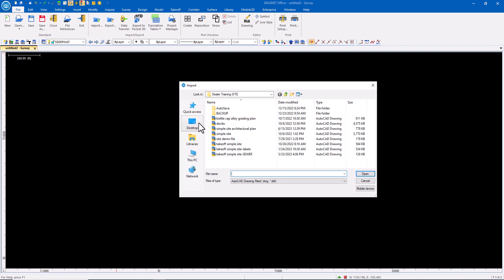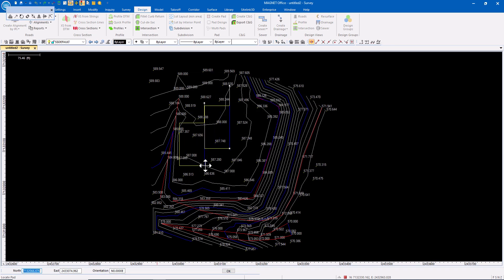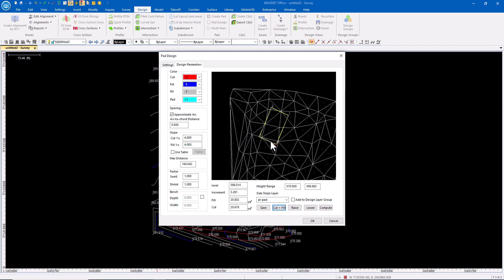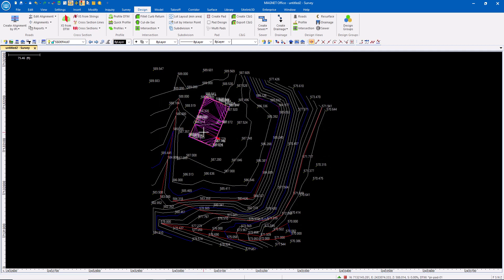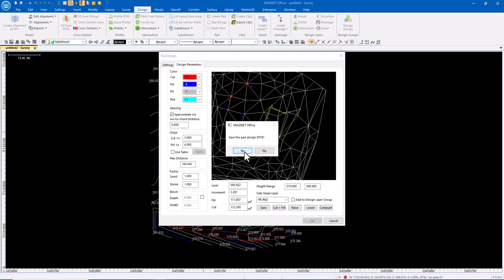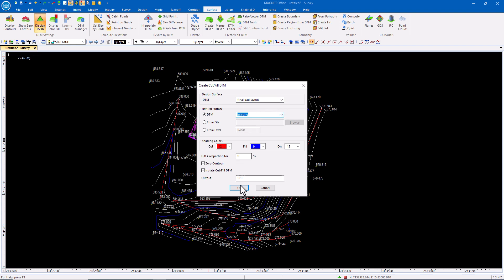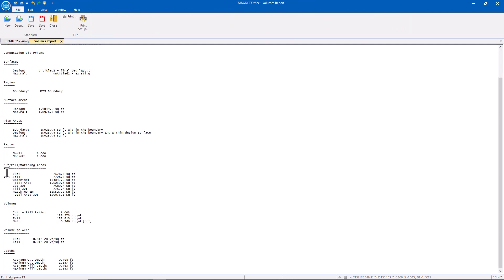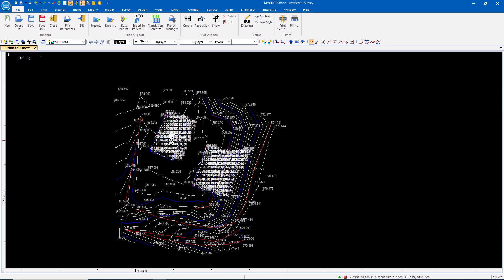Creating Balanced Pads in MAGNET Office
Can I create simple standard pads and place them on a site?  Not only can you create the standard pads and place them on the site, you can also balance them, get volumes and create design or finished grade surfaces very easily.